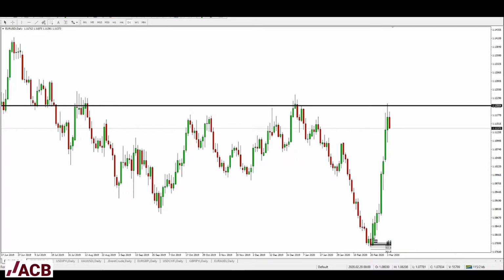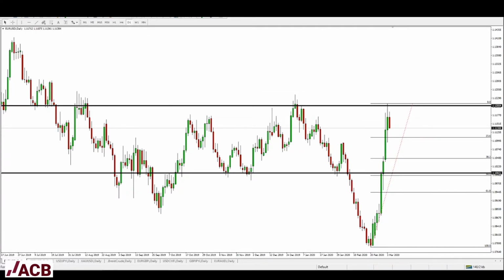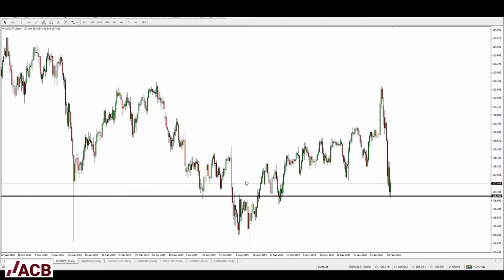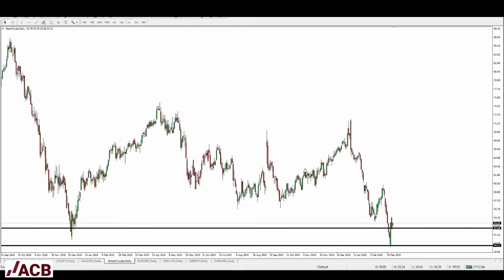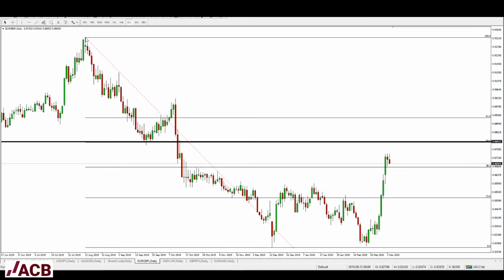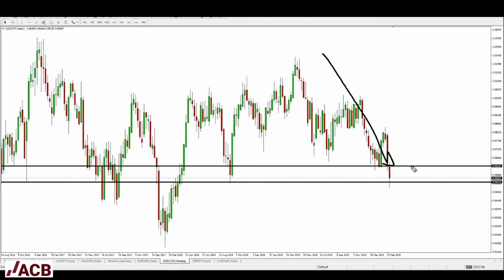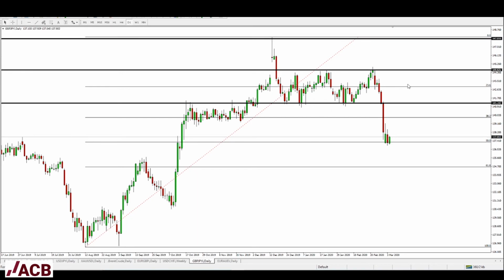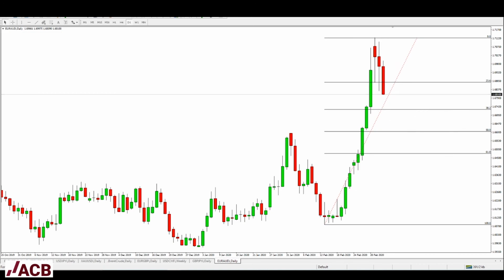Wednesday markets update. ACB ANALYTICS — 04.03.2020